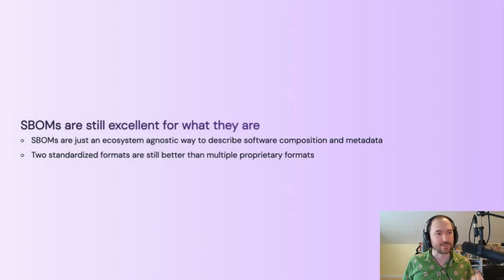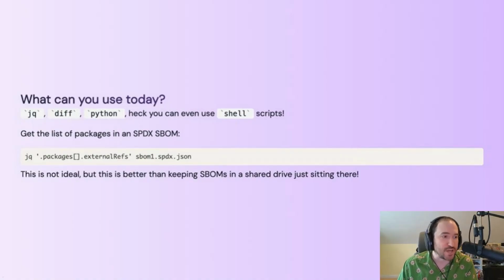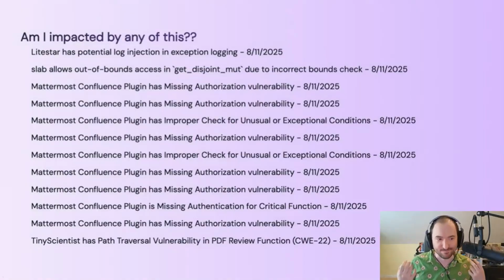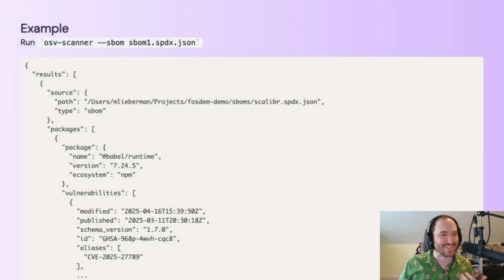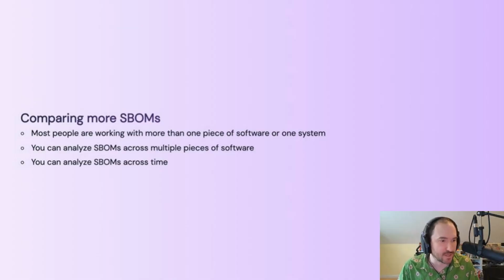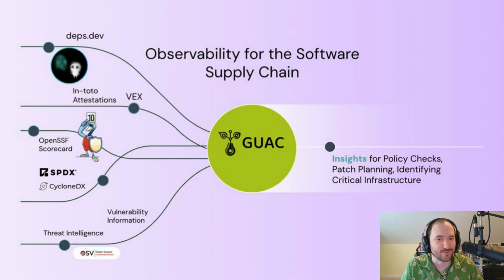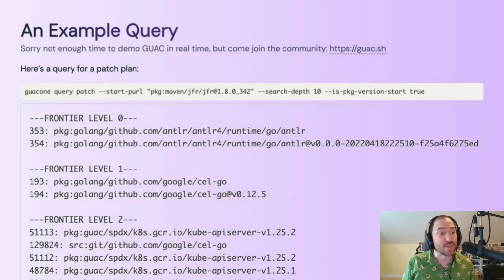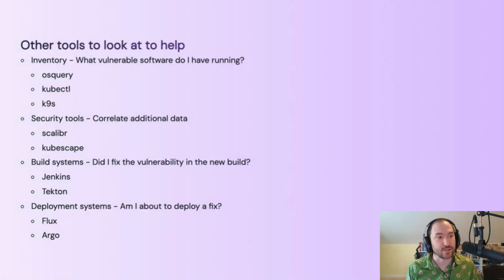CodeSecCon | August 2025 | "To SBOM or not to SBOM? That’s actually NOT the question."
While regulations have made SBOMs essential in many industries, the reality is that any organization developing or using software can face serious risks when they can’t answer the question, “What’s inside your software?”

Rather than debate their worth, let’s unlock their value and make SBOMs work for you. In this session, Michael Lieberman will share practical insights on how to:

-Turn SBOMs into actionable intelligence to assess and respond to vulnerabilities fast.
-Reduce mean time to remediation (MTTR) and minimize incident disruption.
-Proactively manage risk and improve communication with regulators, customers, and stakeholders.
-Avoid costly security incidents based on real-world examples.